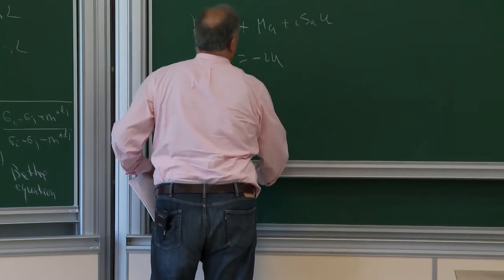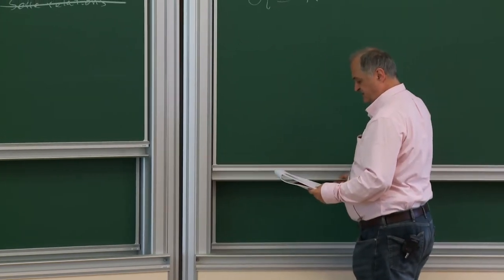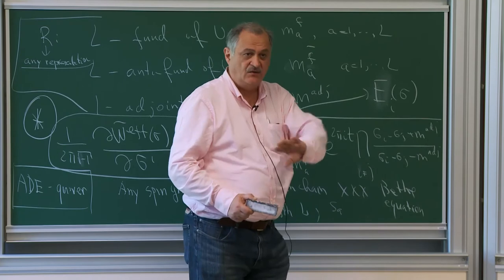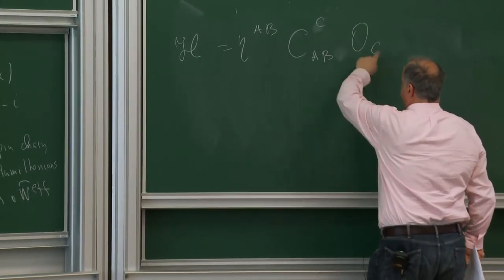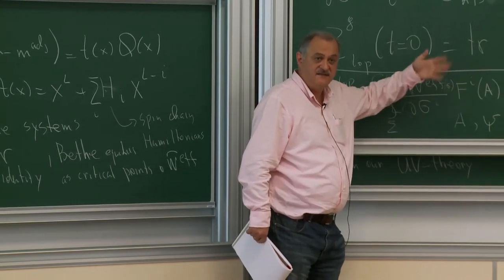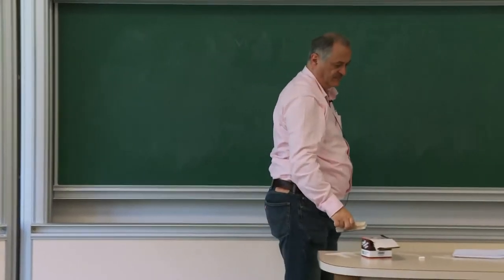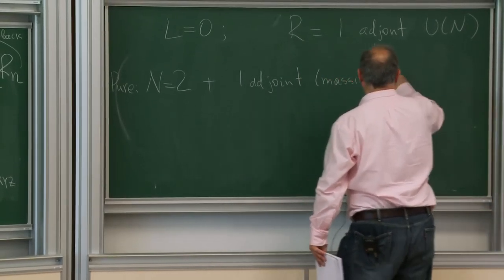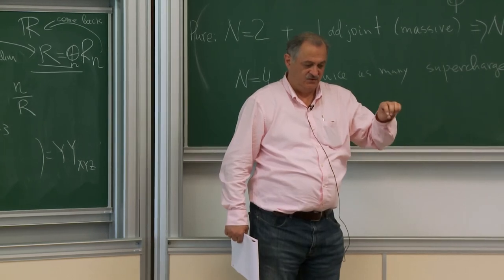Samson Shatashvili - 2/3 Supersymmetric Vacua and Integrability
"I review the relationship between supersymmetric gauge theories and quantum integrable systems. From the quantum integrability side this relation includes various spin chains, as well as many well-known quantum many body systems like elliptic Calogero-Moser system and generalisations. From the gauge theory side one has supersymmetric gauge theories with four (and eight) supercharges in various space-time dimensions (compactified to two-dimensions, or in Omega-background). Gauge theory perspective provides the exact energy spectrum of corresponding quantum integrable system. Key elements, usually appearing in the topic of quantum integrability, such as Baxter equation, Yang-Yang function, Bethe equation, spectral curve, Yangian, quantum affine algebra, quantum elliptic algebra - all acquire meaning in the supersymmetric gauge theory."

22 avril 2015